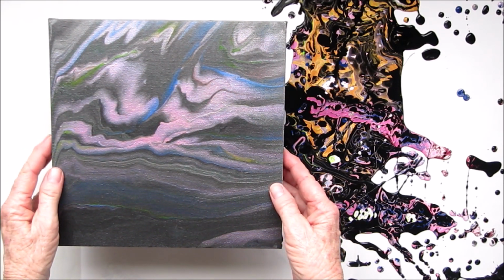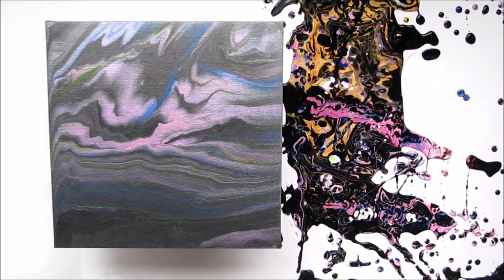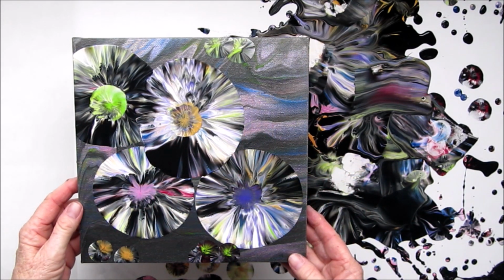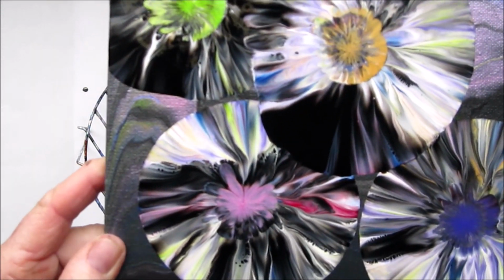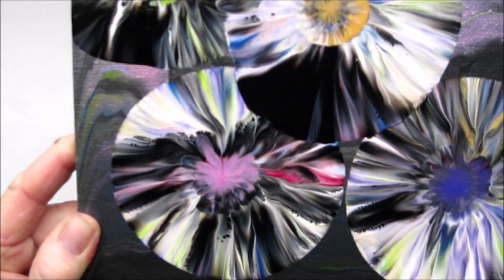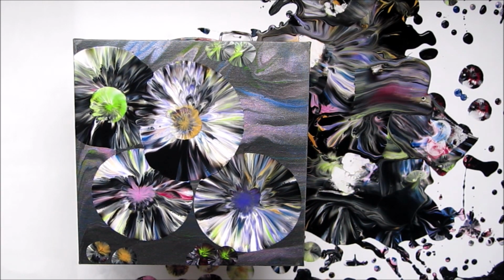(209) 𝐀𝐜𝐫𝐲𝐥𝐢𝐜 𝐏𝐨𝐮𝐫𝐢𝐧𝐠 𝐍𝐙 🎨 Having Fun Painting with Balloons! 💖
Free YouTube Music - "Dance of the Sugar Plum Fairies"  by Tchaikovsky